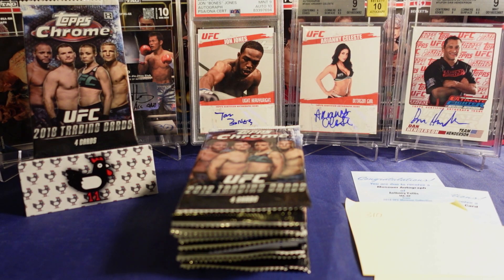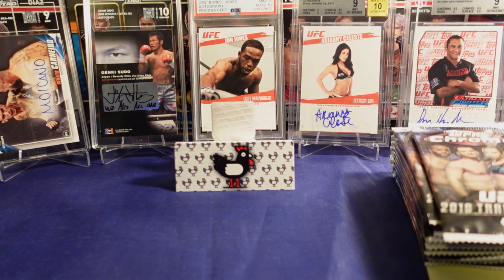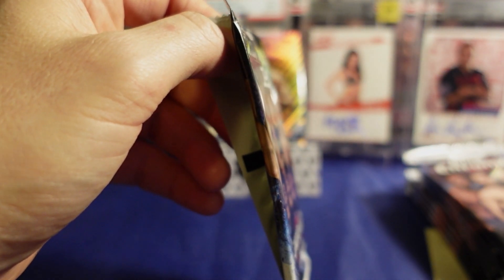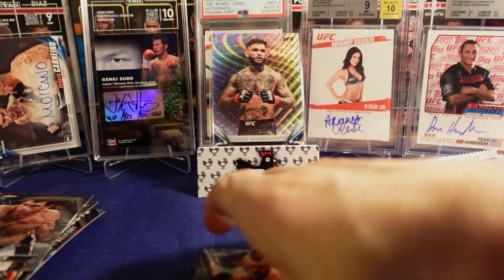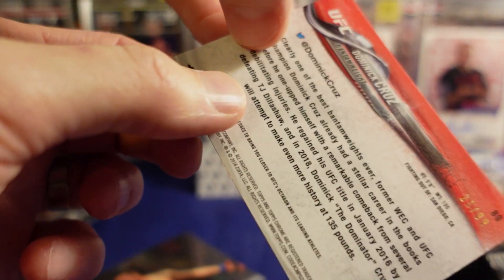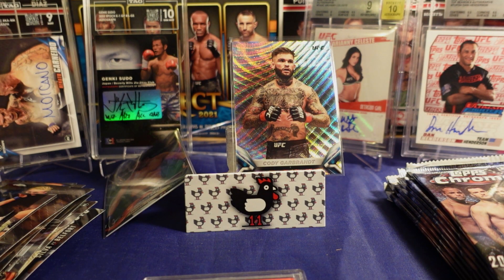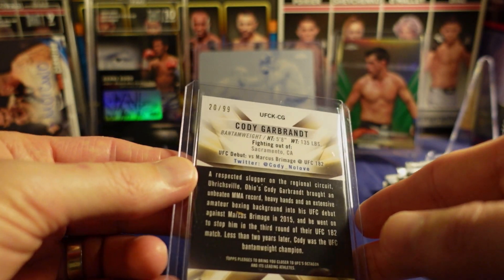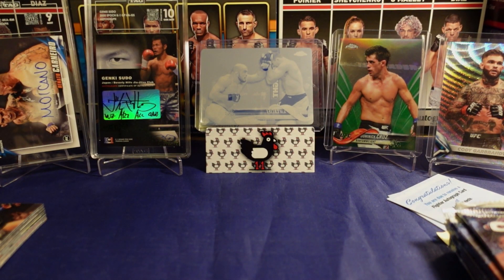Put the Chicken1of1 together with the 2018 Topps UFC Chrome and what do you get? ABSOLUTE HEATERS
Special Guest! The CHICKEN MAN.
Chicken1of1 joins me to rip more Topps Chrome and talk state of the UFC trading cards and best ways to lose money having fun and pseudo gambling.

Heck yeah.  Frick chores.